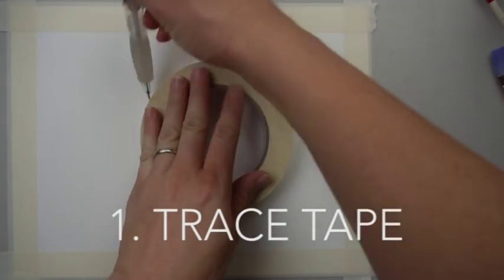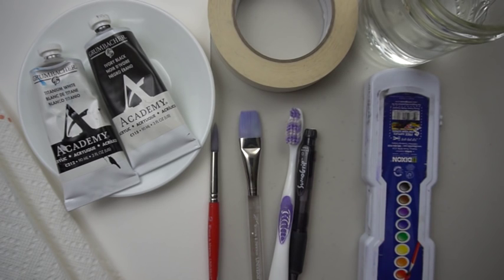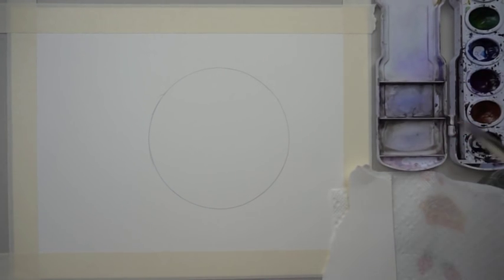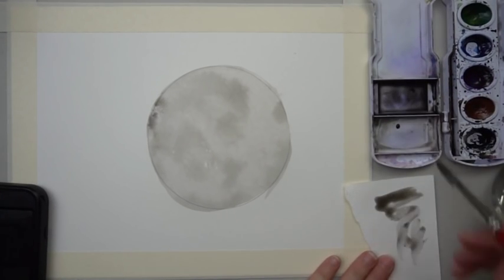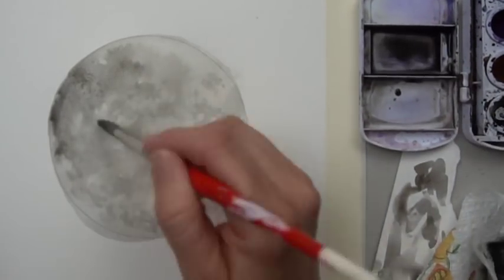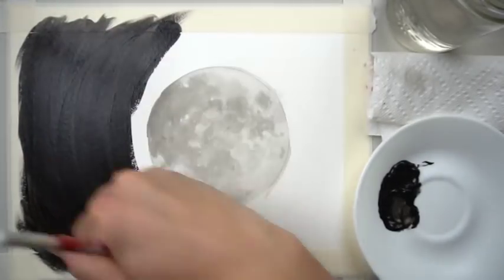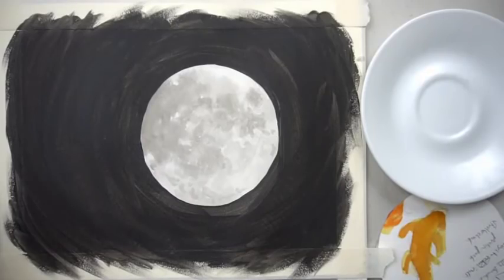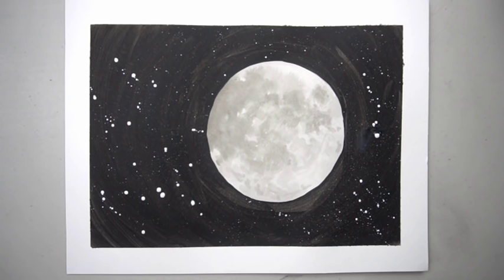How to paint and draw the Moon in Watercolor (SUPERMOON)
We were inspired when we saw the Supermoon Tuesday nigh!.  This simple step by step tutorial will show you how to paint a moon in watercolor with an acrylic background.  This is a great tutorial for beginners.  Enjoy!

Supplies
Acrylic Paint
Watercolor Paper
Masking Tape
Toothbrush or flat paintbrush
Paper Towel
Water
Scratch Paper
Scissors

This tutorial was made by M Spain

Music
The Bluest Star by The 126ers

Show us your work!